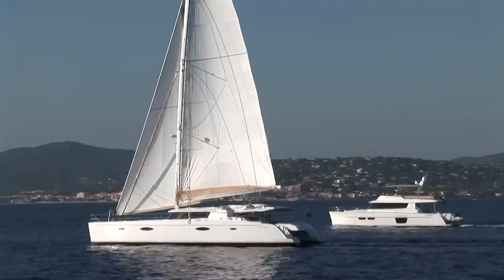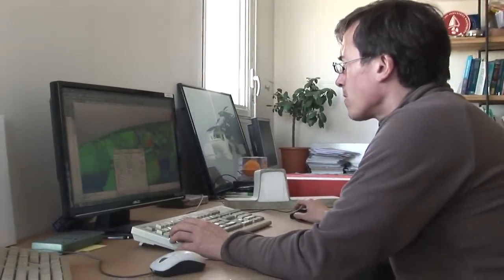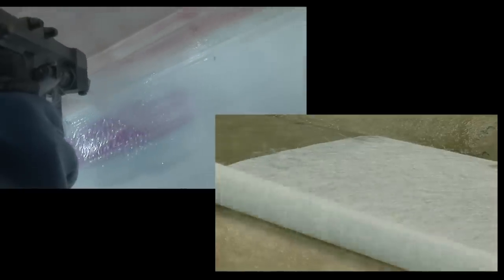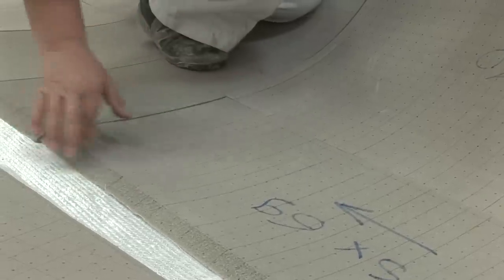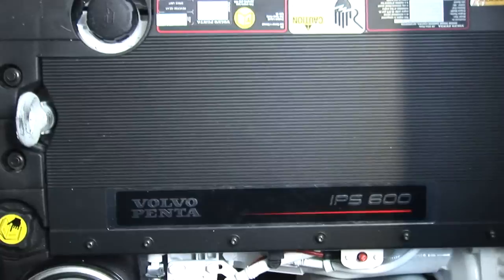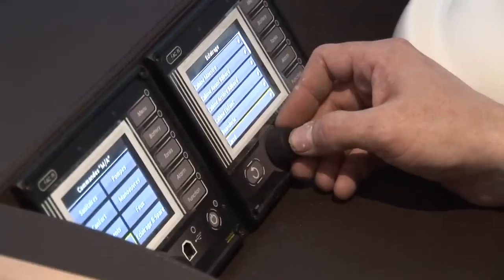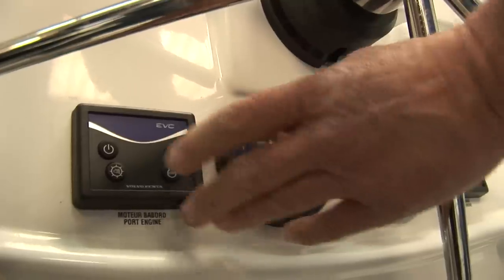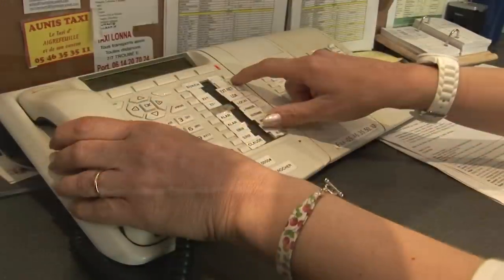Fountaine Pajot Factory and Quality Tour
Get an inside view of how the Fountaine Pajot catamarans are constructed for optimum strength and safety. Fountaine Pajot founder Mr Jean Francious Fountaine explains in detail the process of construction and build.